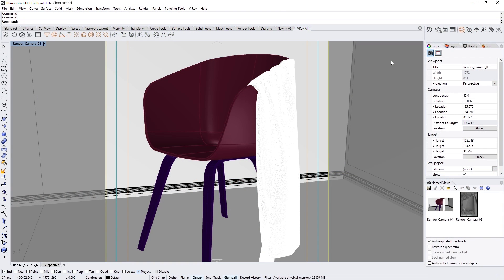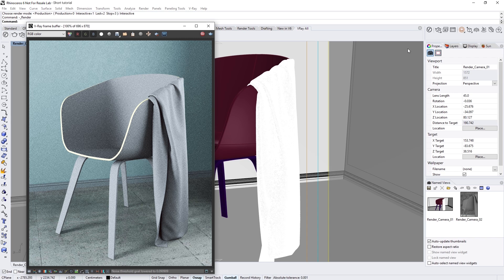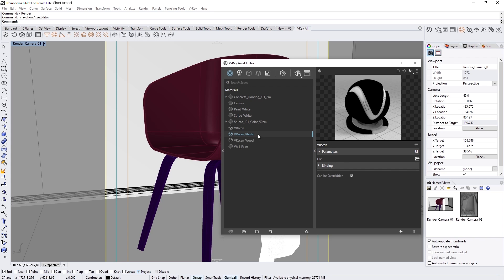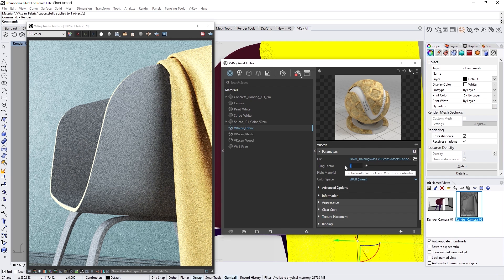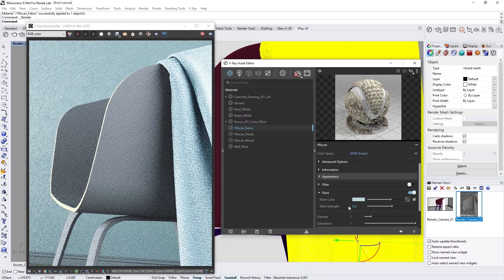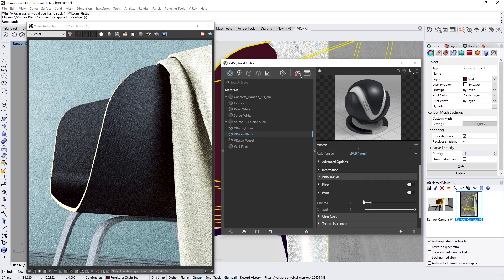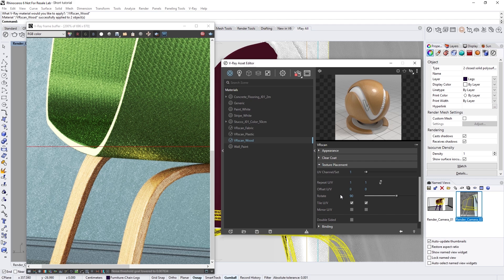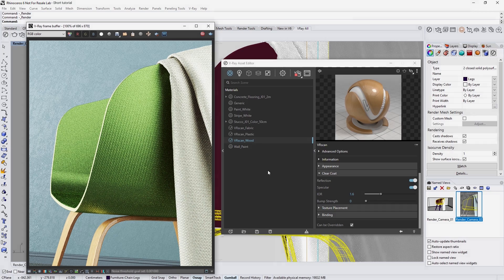V-Ray Next for Rhino – Using scanned V-Ray materials - VRscans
Chaos Group’s VRscans library includes over a thousand photorealistic scanned materials, and in this video you’ll discover how to use them in V-Ray Next for Rhino. Each VRscan is generated by capturing a real life sample from thousands of different angles, which is why they appear so realistic. Now, the VRscan library works on both CPU and GPU, so you can harness the GPU to render super realistic images at blazing fast speeds.